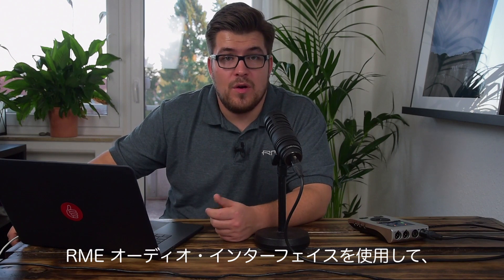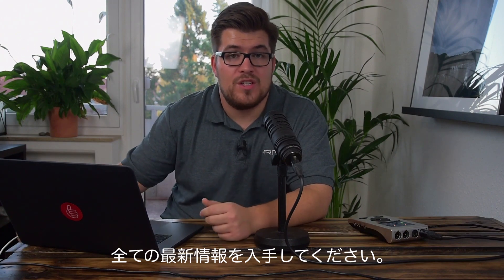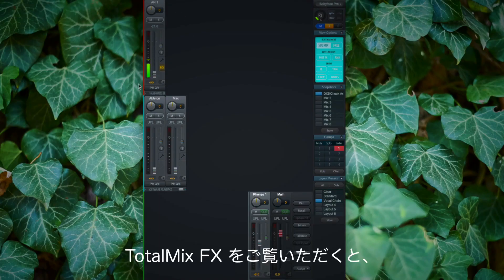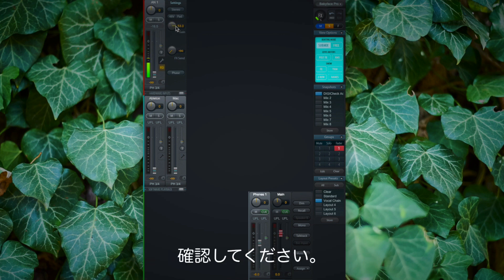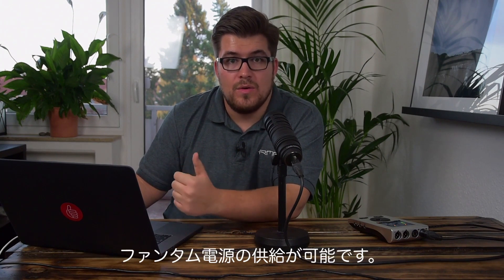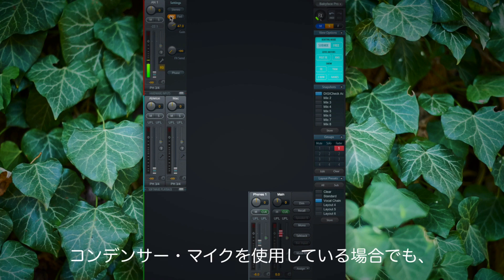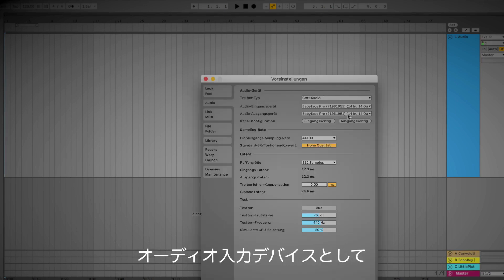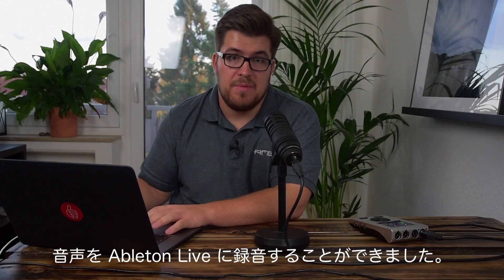はじめてのTotalMix FX - ボーカルを録音する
RME Babyface / Fireface / Digiface / MADIface / HDSPなどのすべてのRMEインターフェイスは、RME独自のTotalMixテクノロジーを基にした、強力なデジタル・リアルタイム・ミキサーTotalMix FXを備えます。

TotalMix FXはお使いのRMEインターフェイスのすべての入力および再生チャンネルを、同時にすべてのハードウェア出力へ、事実上無制限にミキシング／ルーティングすることができ、3バンド・パラメトリックEQ、ローカット、エコー、リバーブ、コンプレッサー、エキスパンダー、オートレベルを搭載します*。

またTotalMix Remoteと組み合わせて使うことで、RMEオーディオ・インターフェイスのすべてのミックス状態、ルーティング、FX設定、そしてレベルメーターをリアルタイムで表示し、イーサネットや無線LANを用いて離れた場所からコントロールすることができます。

* 搭載する機能は製品により異なります。